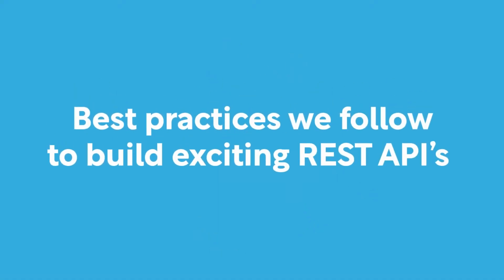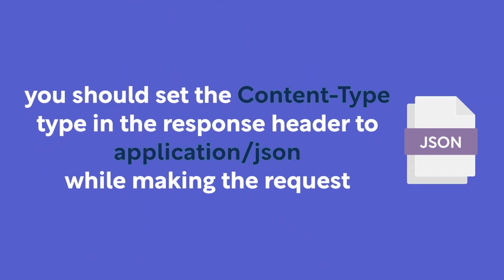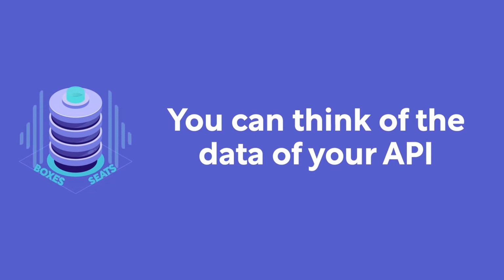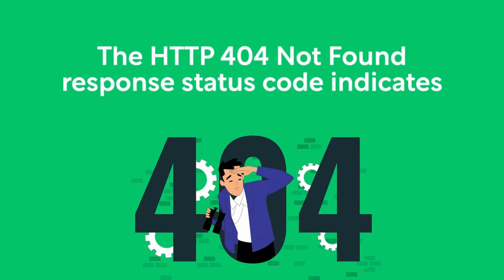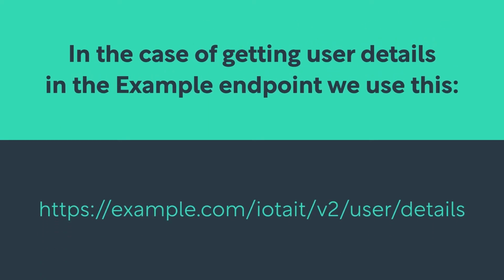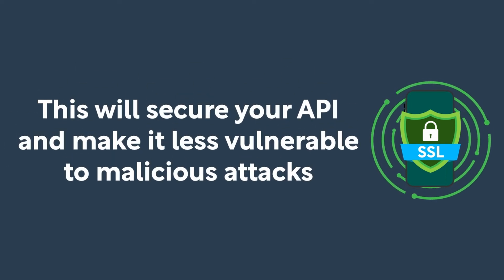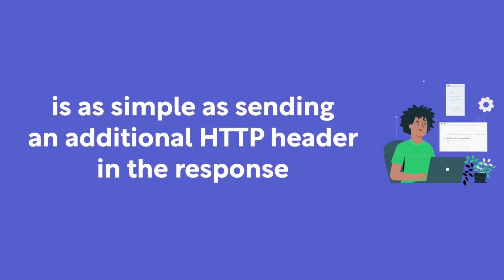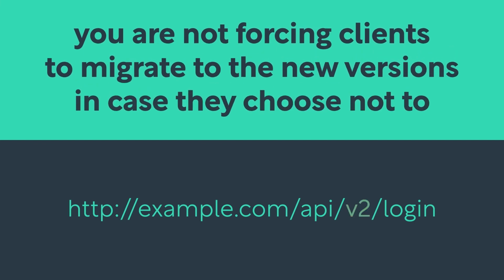Best practices we follow to build existing rest APIs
In this video, We have covered the Best practices we follow to build existing rest APIs.